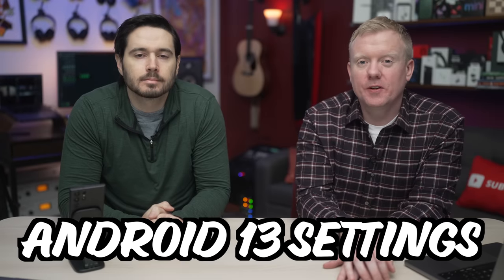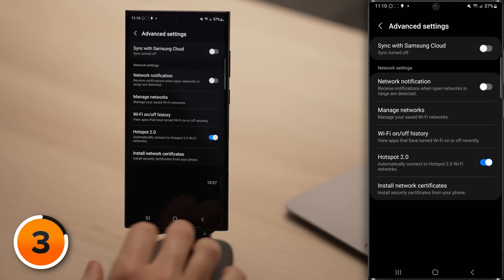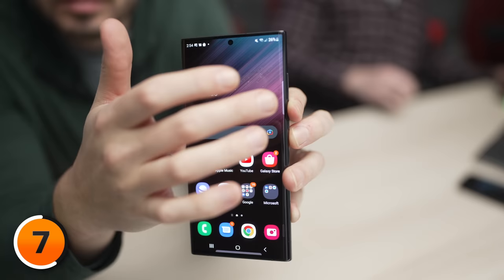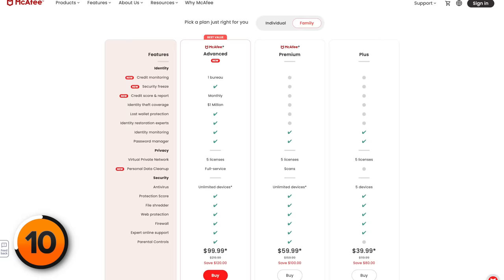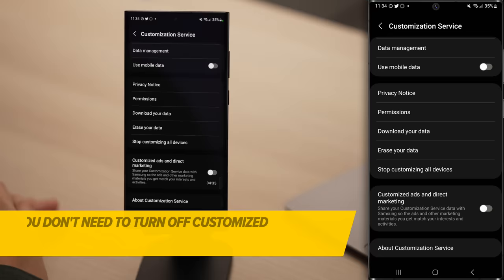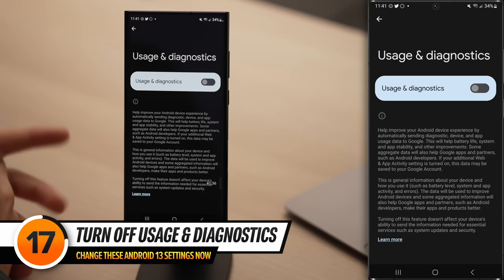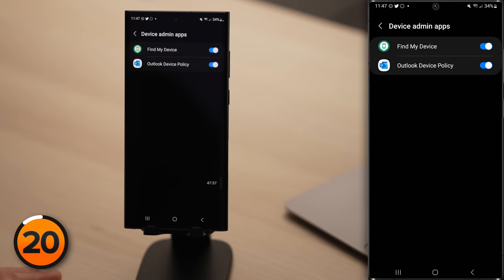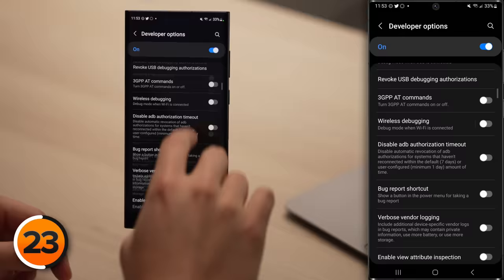23 Android 13 Settings You NEED To Turn Off Now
Android experts David & David tell you about the 23 Android settings you should turn off immediately.

These 9 simple tips will help you save battery life by taking the load off of your Android phone's processor, help protect your personal privacy, and much more!

We recorded this video using a Samsung Galaxy S22 running Android 13. If you have a different phone, or if your Android is running a different version of the OS, the Settings app may look slightly different, but these tips will still work!

0. Intro [0:00]
1. Most Frequent App Notifications [0:09]
2. Wi-Fi Network Notifications [1:12]
3. Hide Notifications On Your TV [1:41]
4. Motion Smoothness [2:10]
5. Natural Screen Mode [2:48]
6. Screen Timeout [3:06]
7. Edge Panels [3:24]
8. Media Page On Home Screen [3:44]
9. Offline Finding [4:08]
10. Device Protection [4:59]
11. Customized Apps [5:41]
12. Send Diagnostic Data [6:33]
13. Customized Ads & Direct Marketing [6:43]
14. Activity Controls [7:12]
15. Google Location History [7:52]
16. Delete Advertising ID [8:27]
17. Turn Off Usage & Diagnostics [9:00]
18. Install Unknown Apps [9:14]
19. Make Passwords Visible [9:35]
20. Device Admin Apps [10:11]
21. Location Services [10:42]
22. Wi-Fi & Bluetooth Scanning [11:41]
23. Mobile Data Always Active [12:03]